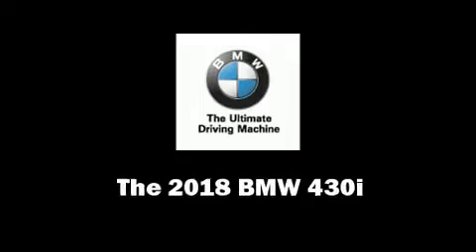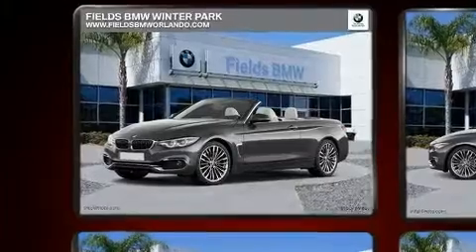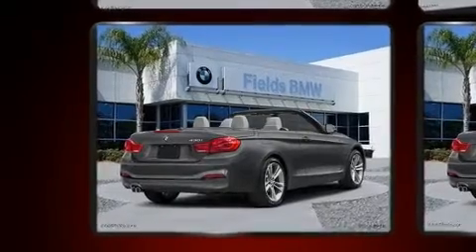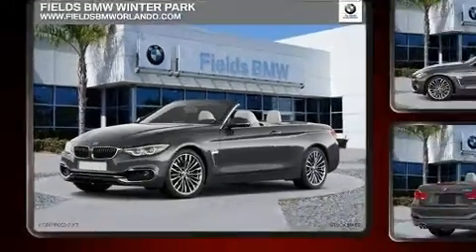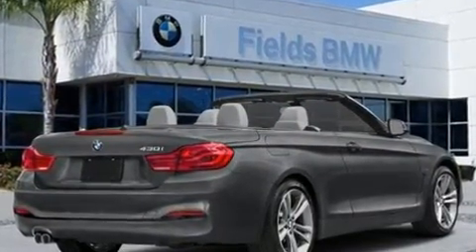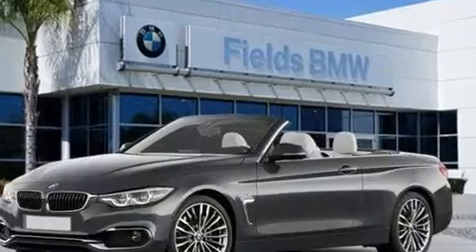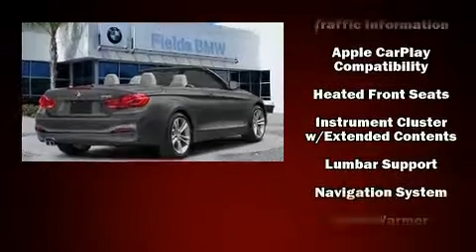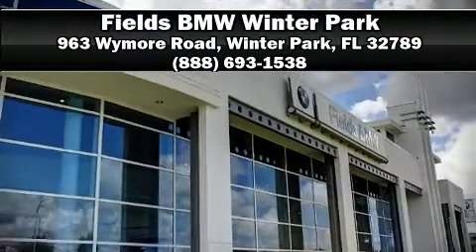2018 BMW 4 Series 430i in Winter Park, FL 32789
You can expect a lot from the 2018 BMW 430i This 2 door, 4 passenger convertible offers the features and options for which you've been searching. BMW made sure to keep road-handling and sportiness at the top of it's priority list. It features an automatic transmission, rear-wheel drive, and a 2 liter 4 cylinder engine. The engine breathes better thanks to a turbocharger, improving both performance and economy. BMW infused the interior with top shelf amenities, such as: 1-touch window functionality, power front seats, a leather steering wheel, a blind spot monitoring system, a power convertible roof, remote keyless entry, and air conditioning. BMW also prioritized safety and security with features such as: dual front impact airbags, knee airbags, integrated roll-over protection, traction control, anti-whiplash front head restraints, ignition disabling, an emergency communication system, and 4 wheel disc brakes with ABS. Brake assist technology provides extra pressure when applying the brakes. Our aim is to provide our customers with the best prices and service at all times. Stop by our dealership or give us a call for more information.